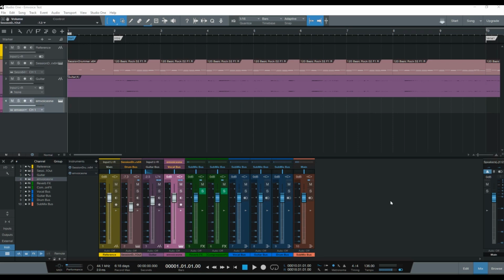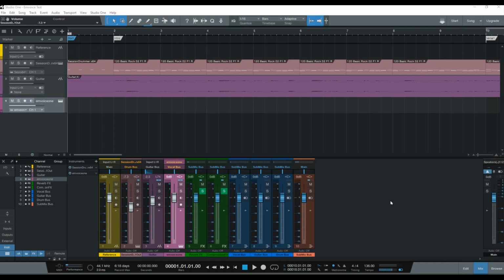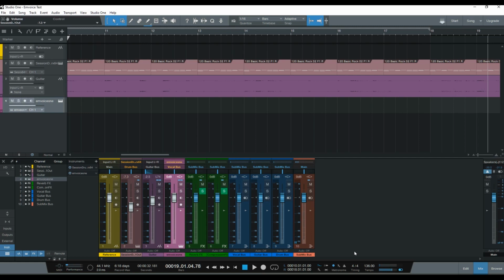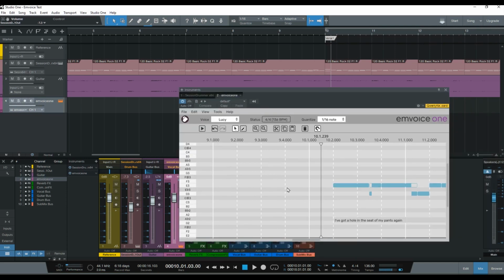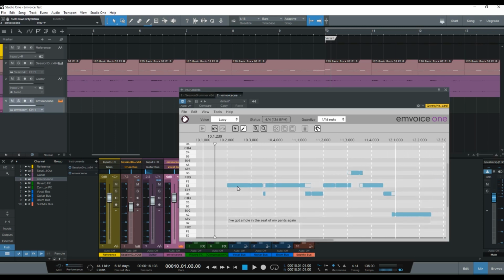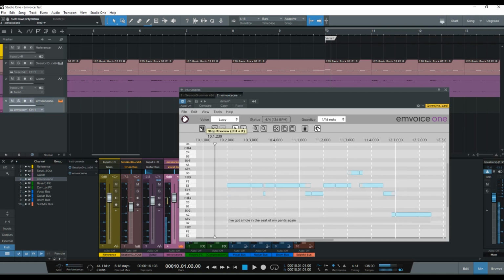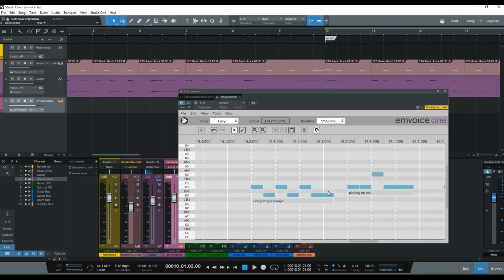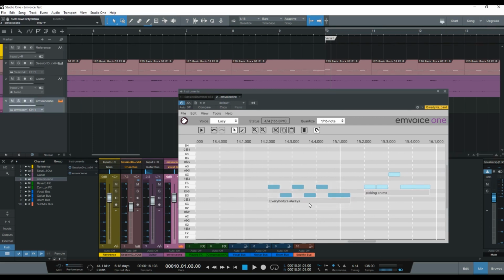Emvoice Testing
Someone posted a comment asking if I'd ever thought about using DeepVocal and Emvoice. I've heard about DeepVocal but Emvoice was completely new to me, so I went and downloaded the beta VST to give it a whirl.

Basically, the Lucy voice does sound very good. The default is very expressive. Right now, there's not much you can control--just the pitch, so you're just doing pitch bends and manually imitating vibrato, but still, it sounds good just with that. Lucy is a very "British" voice, so I think it would fit well with Brit Pop and European style EDM stuff.

I'm not crazy about how lyrics are displayed. I'm used to Vocaloid and other vocal synths where the lyric is attached to each note. In Emvoice, the lyrics are a line beneath the "region" of notes. You can't tell which lyric belongs to which note at a glance.